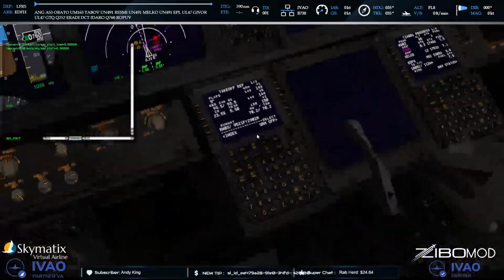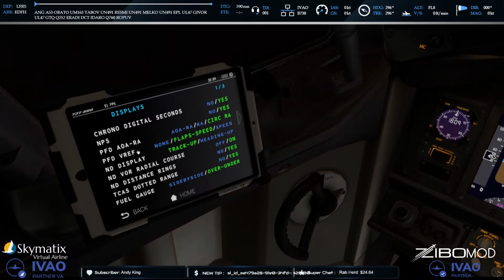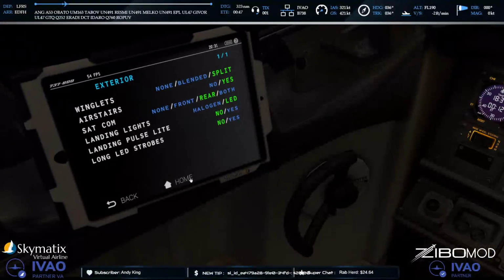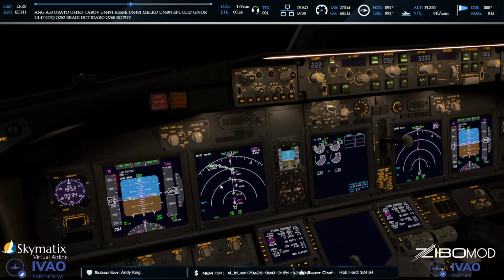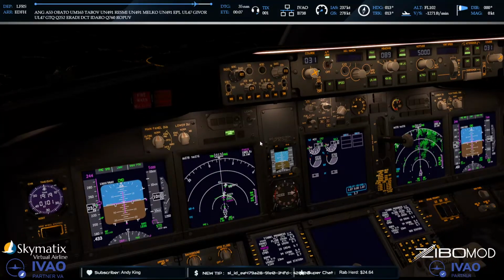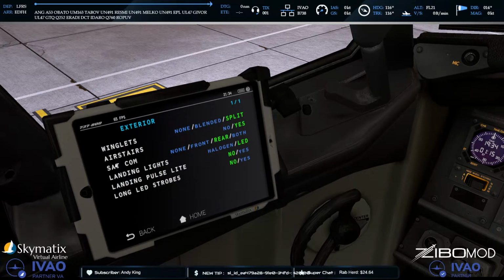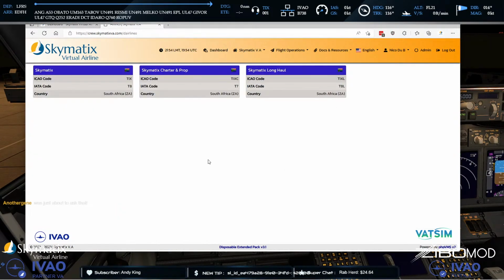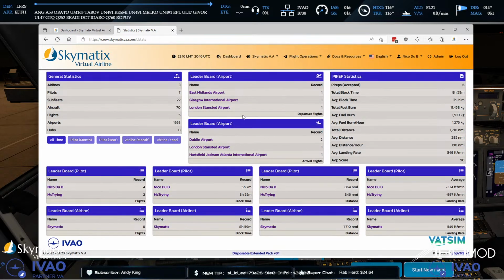(LFRS) Nantes Atlantique to Frankfurt–Hahn (EDFH) | Zibo Mod V3.55 (EA v3.6b - Non-Public)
Sim Details:
XP12 latest beta

Flight plan:
LFRS ANG A53 OBATO UM163 TABOV UN491 RESMI UN491 MELKO UN491 EPL UL47 GIVOR UL47 GTQ Q252 ERADI DCT IDARO Q760 ROPUV EDFH

3 x 23' Samsung 23' Screens
1 x Dell 19' & 1 x 7' Mini screen